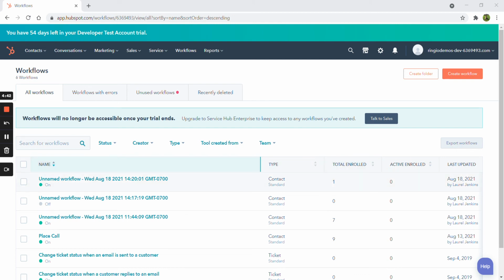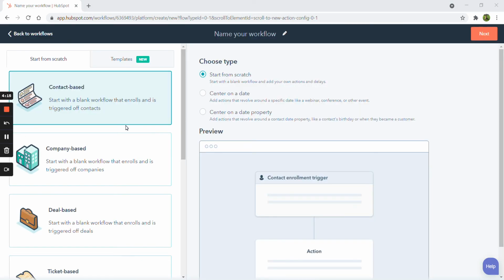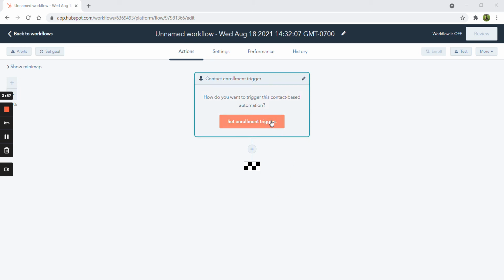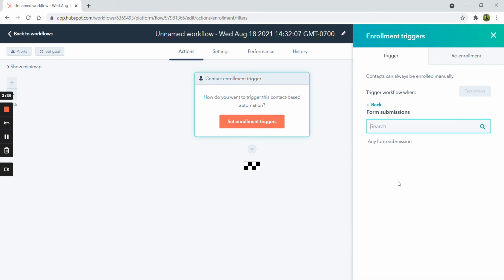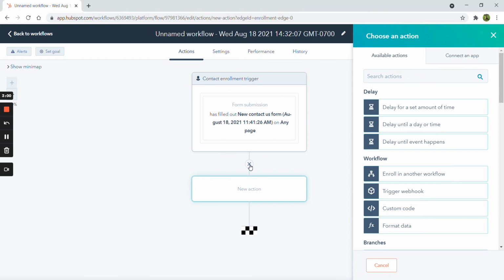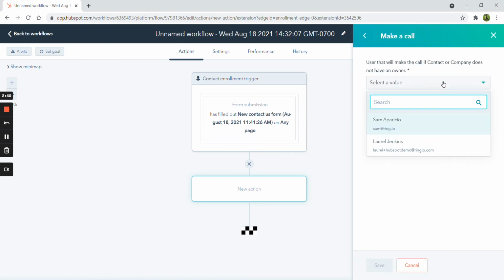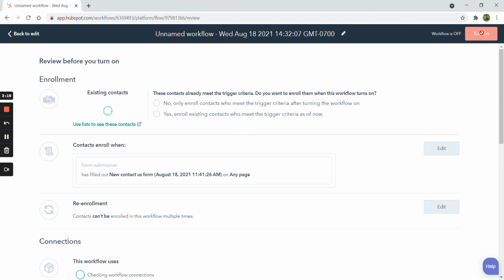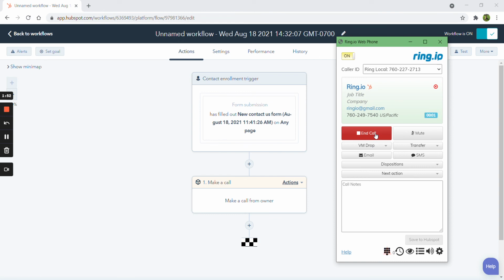Using HubSpot to trigger Outbound Calls using Custom Actions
Watch the video to learn how to trigger outbound calls using HubSpot in the Ring.io Web Phone.